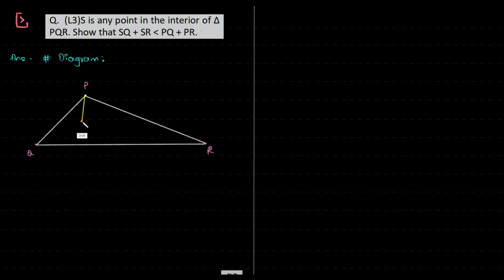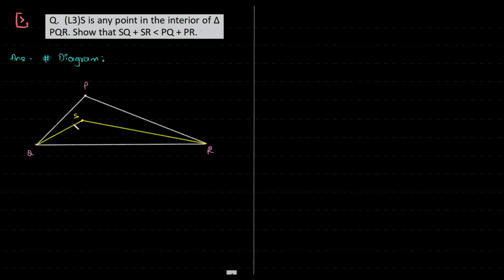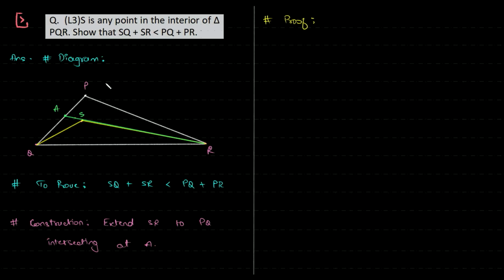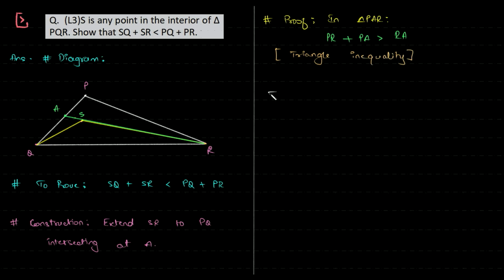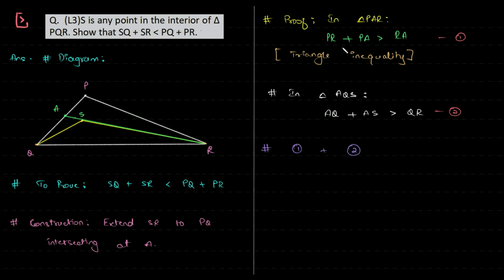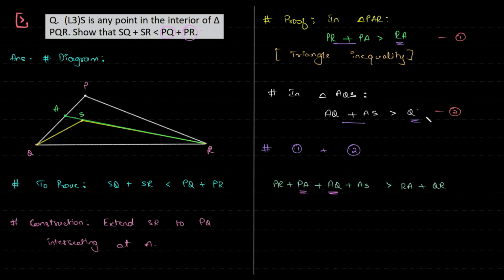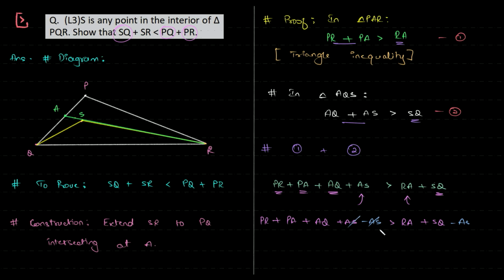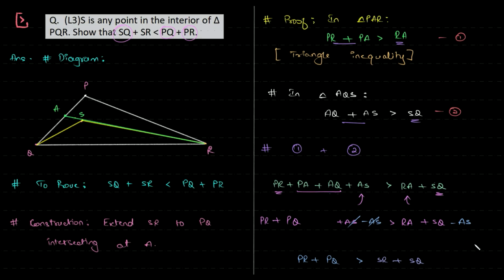7 08 i 1 Inequality E